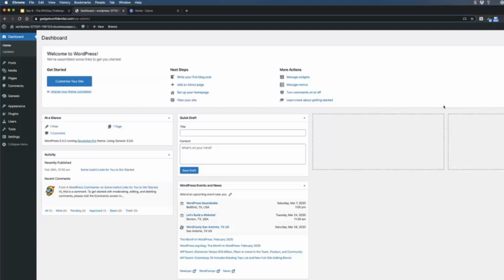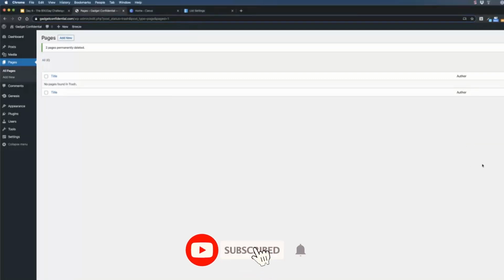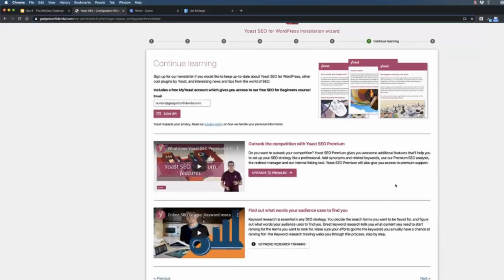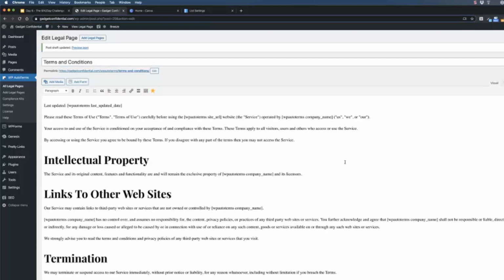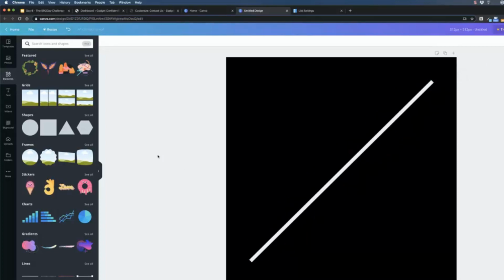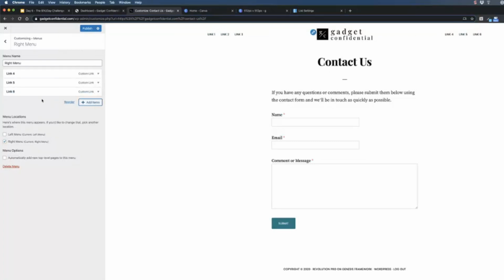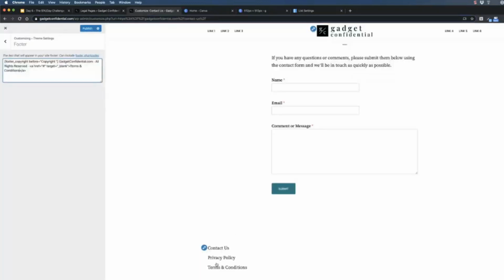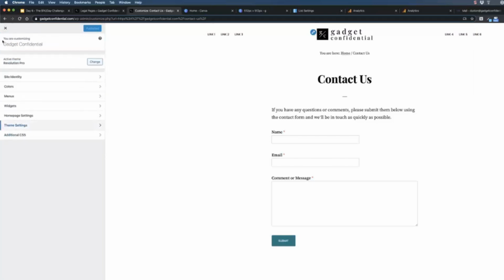6.2. The Definitive Guide to Creating WordPress Care Plans to Land Your First Affiliate Marketing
Day 6.2 - $1K/Day Challenge: Set Up the Skeleton of Your Website | WordPress Website Setup | The Definitive Guide to Creating WordPress Care Plans to Land Your First Affiliate Marketing Jobs for Beginners | SuperAffiliate.Blog

Where we'll discuss the benefits of WordPress care plans and how they can make a difference in helping beginners break into the affiliate marketing industry.

YOU MIGHT LIKE THIS VIDEO:

1. From Novice to Pro: How to Create a Brand and Excel in Affiliate Marketing Jobs for Beginners